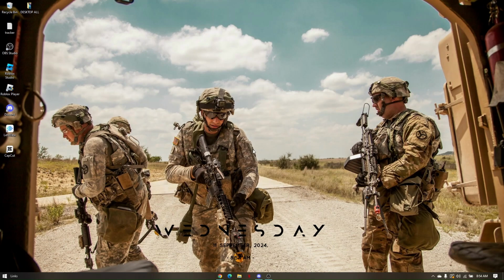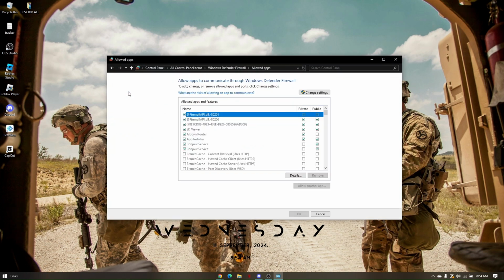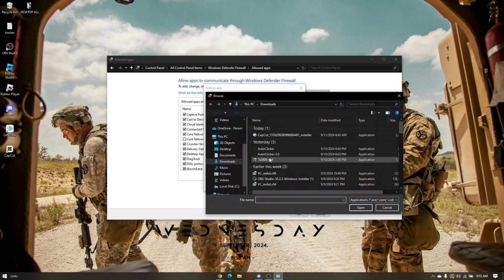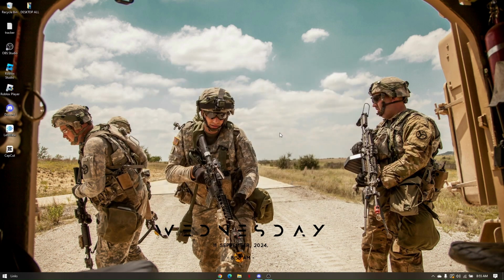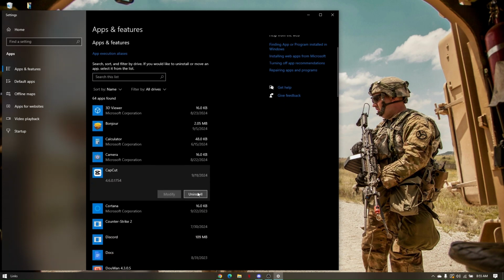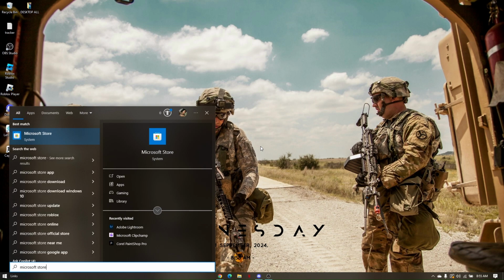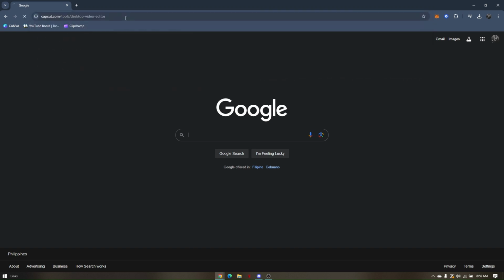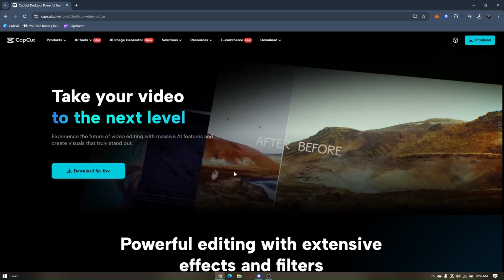HOW TO FIX CAPCUT NOT OPENING ON PC 2026! (FULL GUIDE)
In this video, I will show you how to fix the issue of CapCut not opening on your PC. If CapCut is not launching or you are encountering errors, this video will provide troubleshooting steps to resolve the problem and get the app running smoothly again.

0:00 INTRO
0:05 TUTORIAL